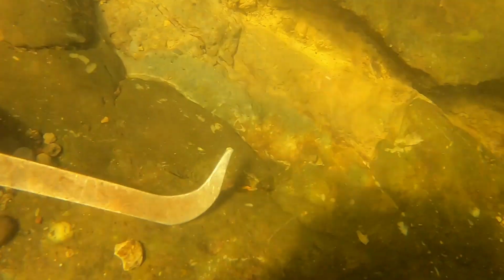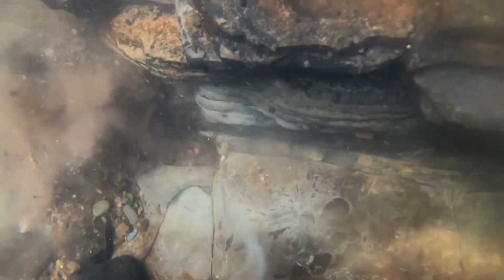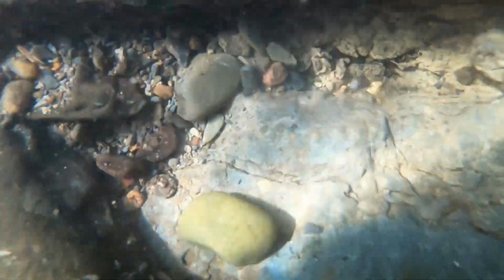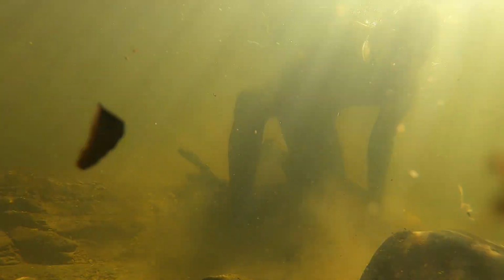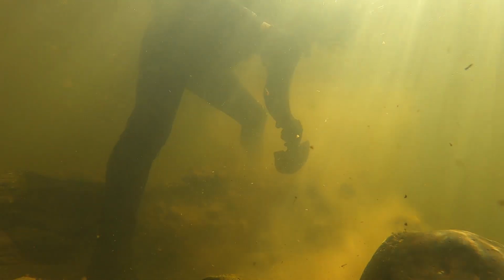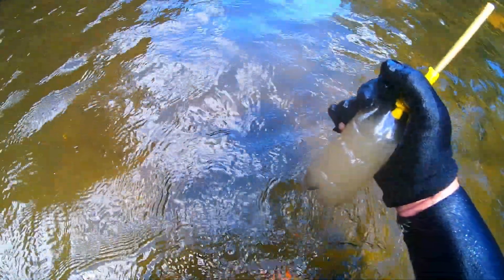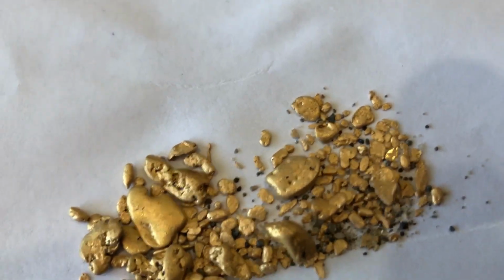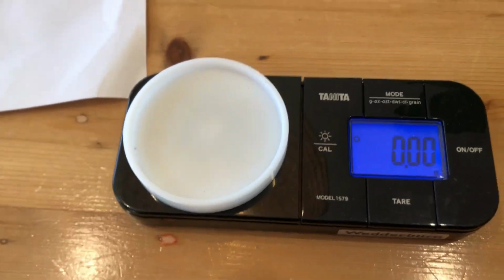Did I Just Break My GOLD SNIPING RECORD? Crevices Loaded With GOLD NUGGETS!!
Did I Just Break My GOLD SNIPING RECORD again?  Crevices loaded with GOLD NUGGETS!!